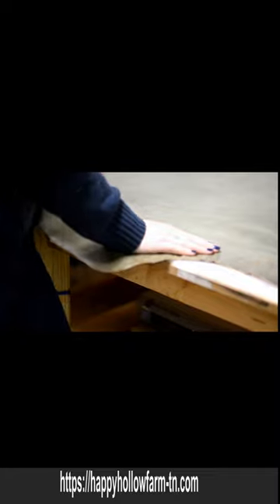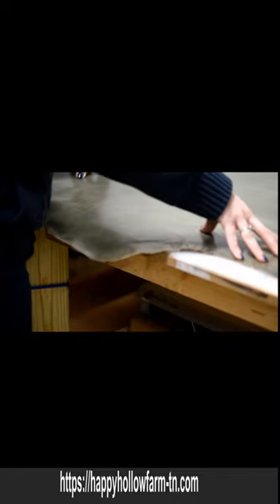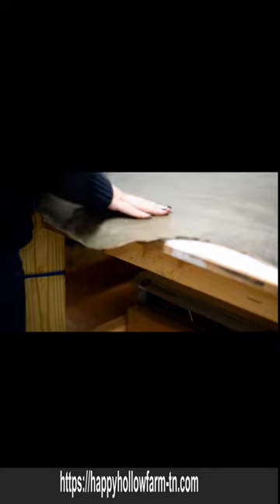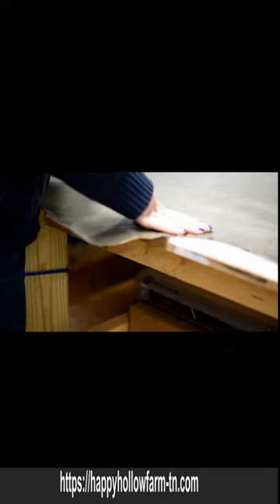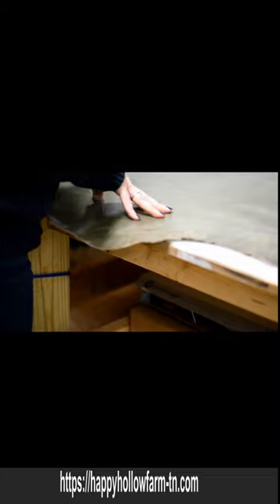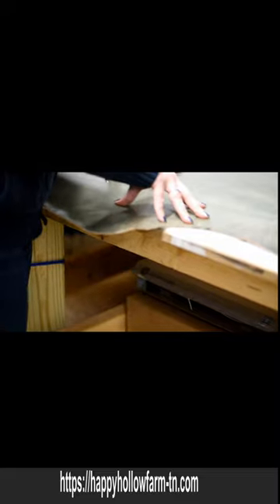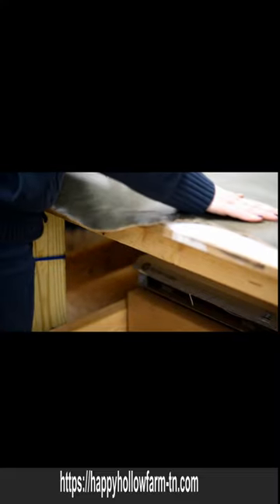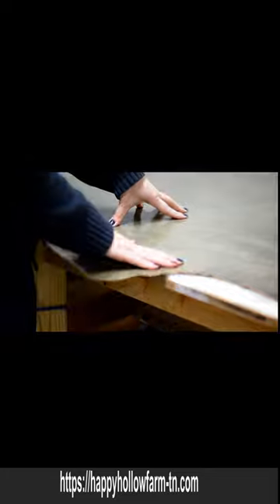Cross Body Purse V1 The Leather